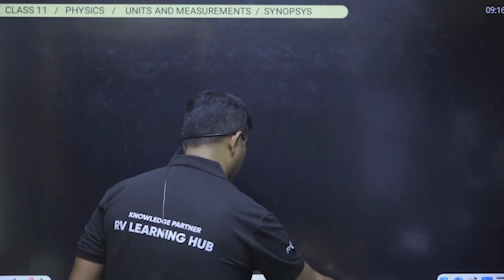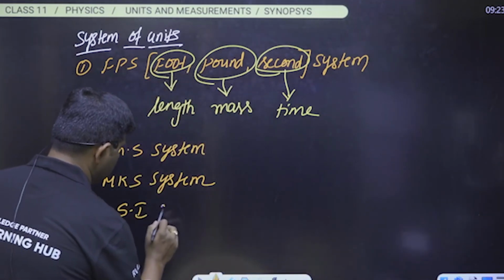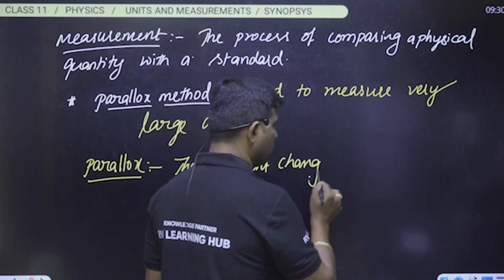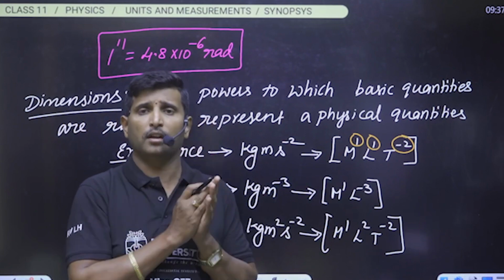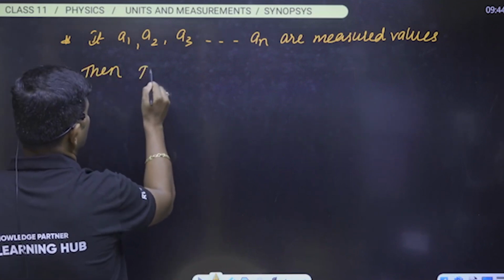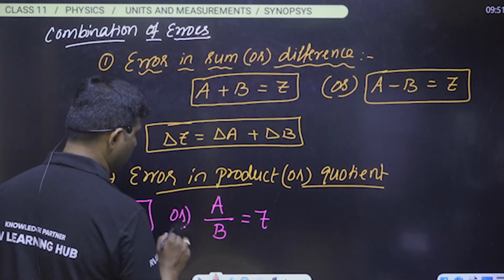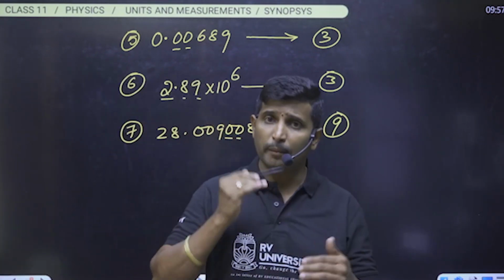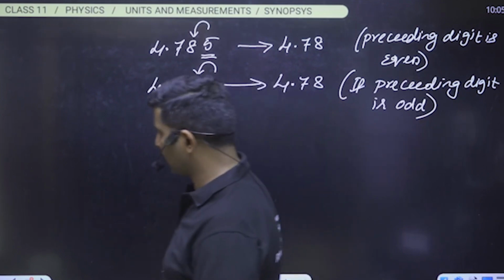Revise CET 2024 : 1. Units & Dimensions | Synopsis | Class 11 | Physics